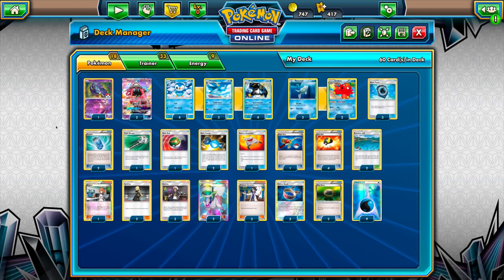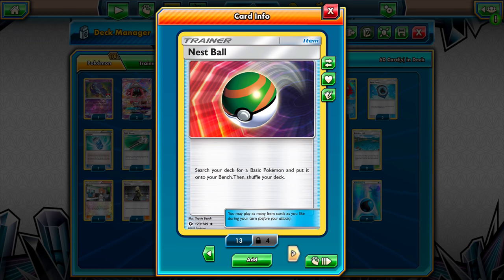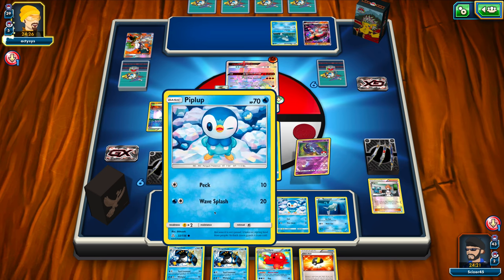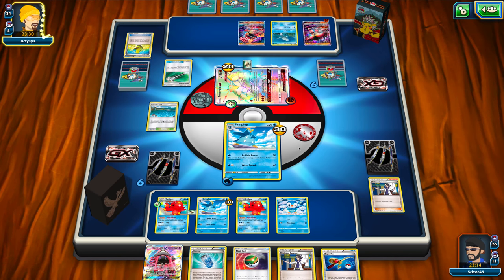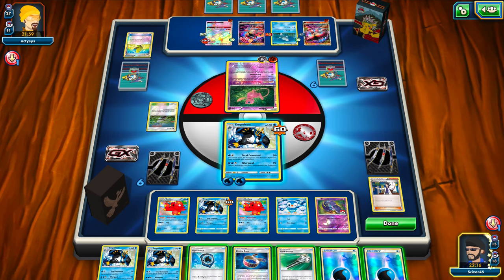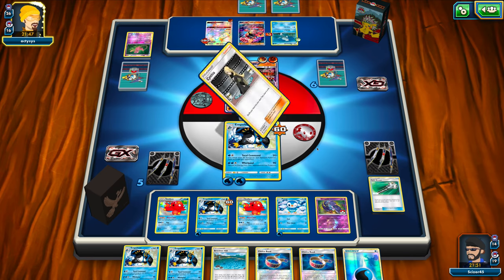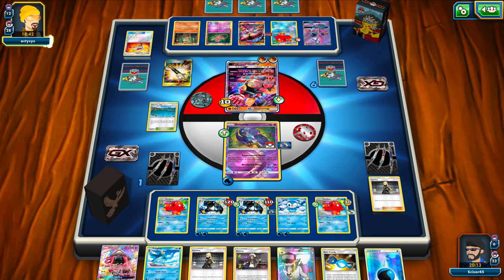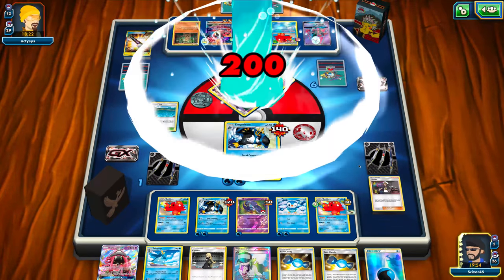Not So Great Deck Monday #7 Emperor's Eye (Empoleon)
Not So Great Deck Monday Empoleon/Octillery